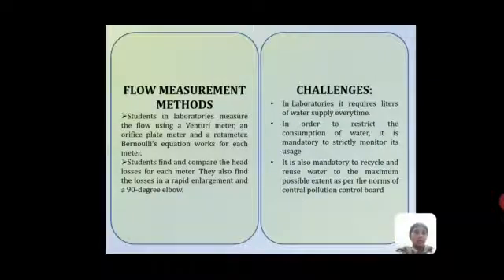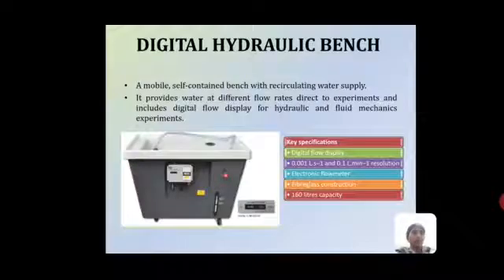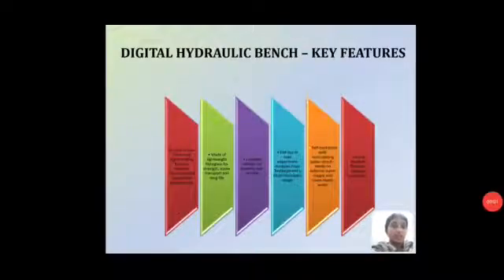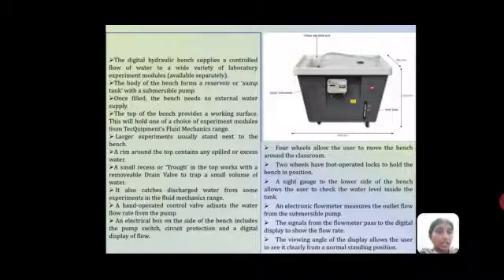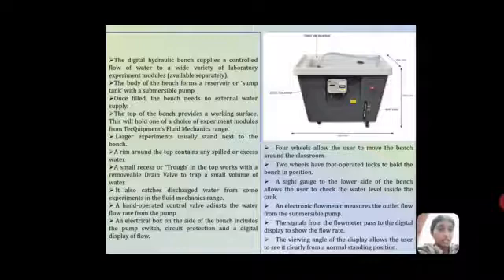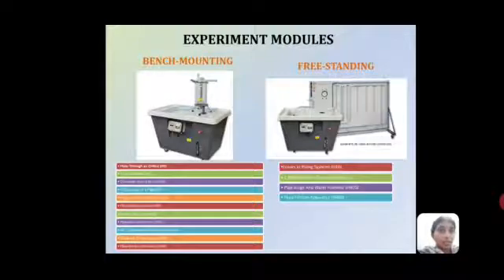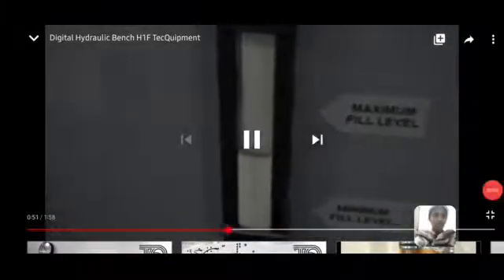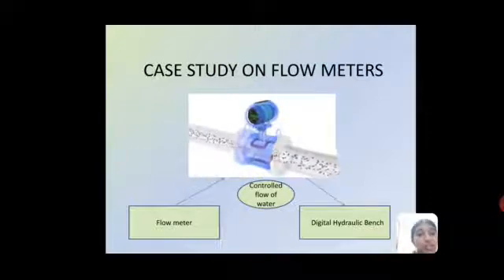Case study on flow meters